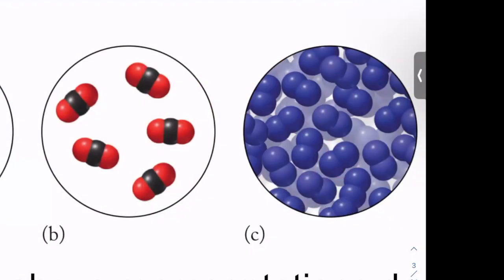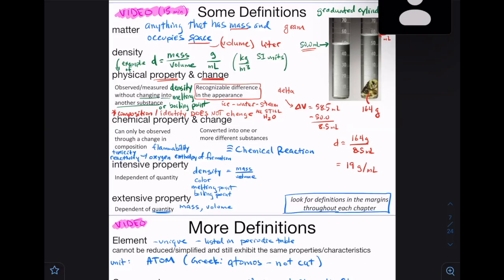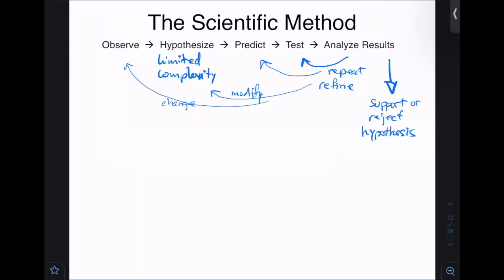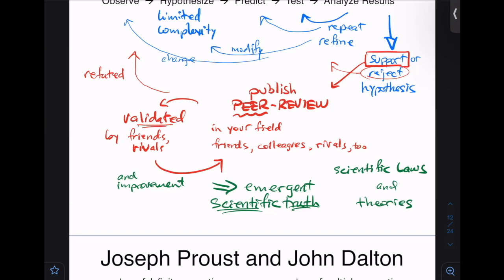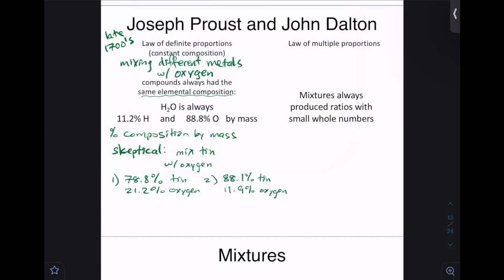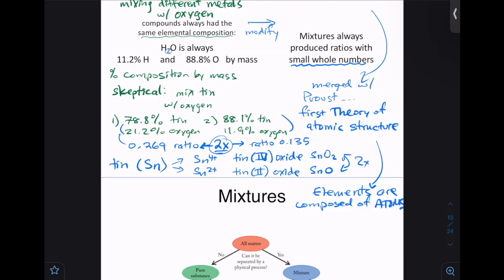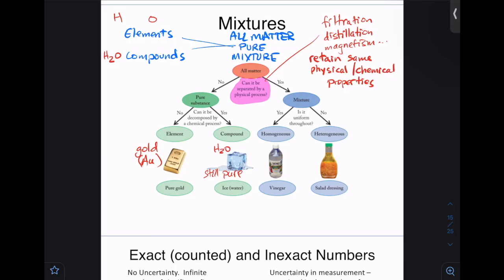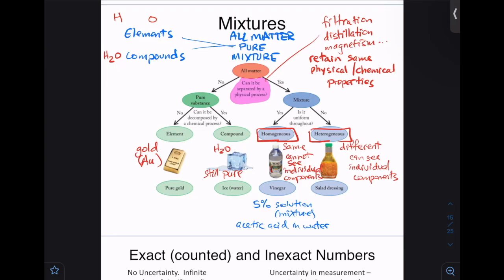Ch1 1 The Scientific Method (52 min)